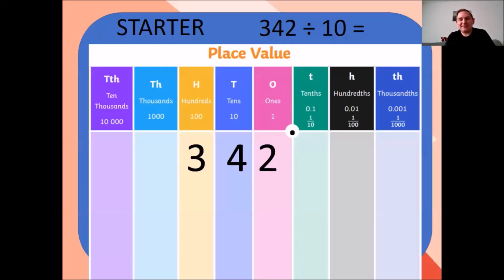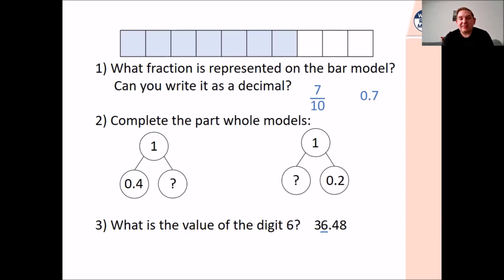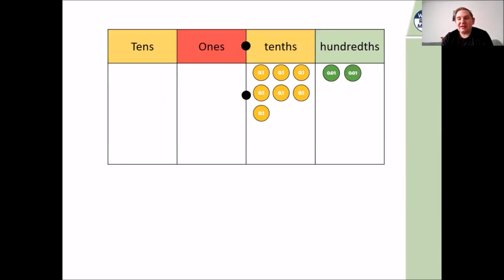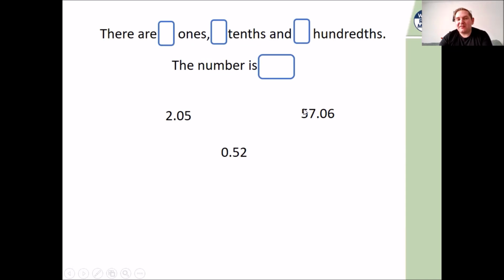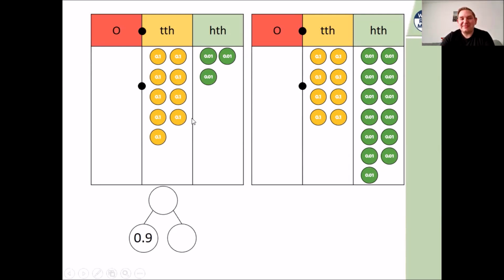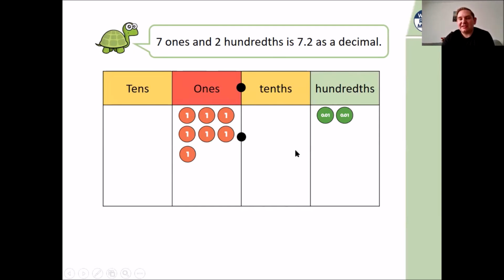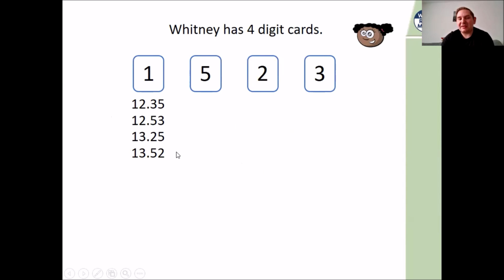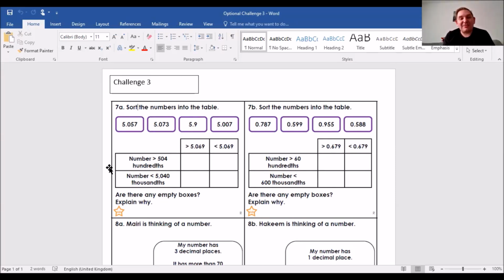Maths - Decimals to 2 decimal places (Recorded during the pandemic 2020)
I discovered some saved videos on my laptop of maths lessons recorded during the pandemic - Decimals to 2 decimal places.